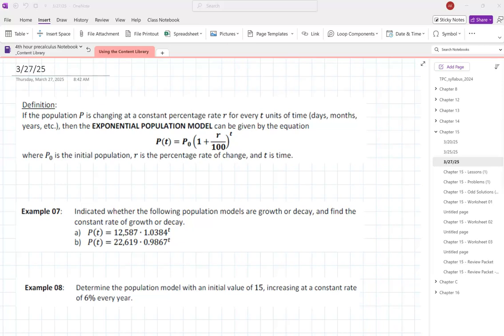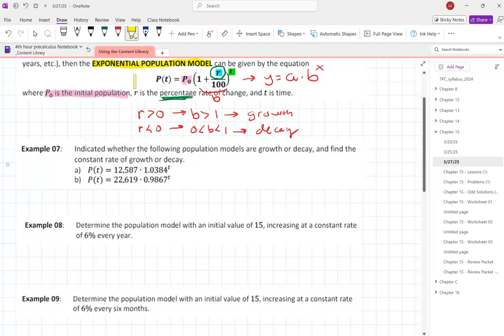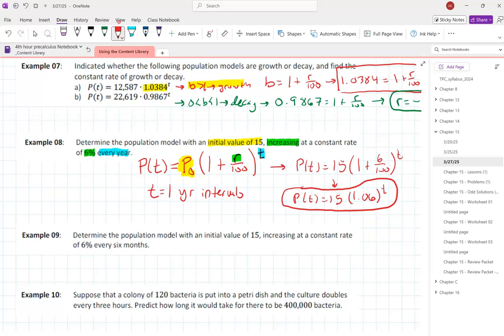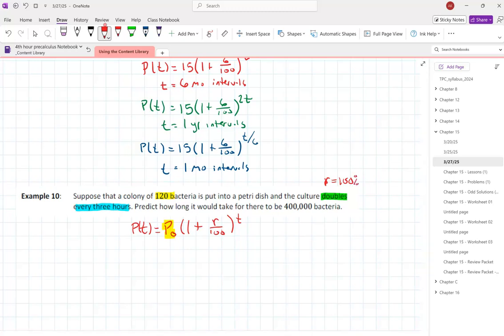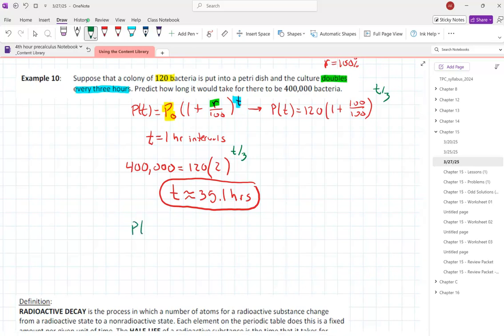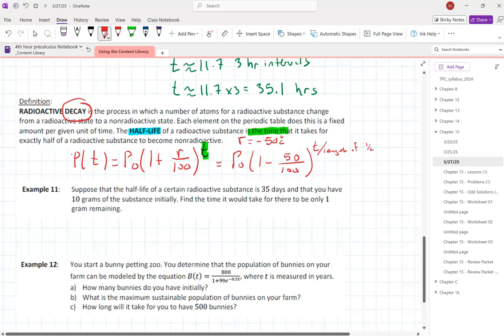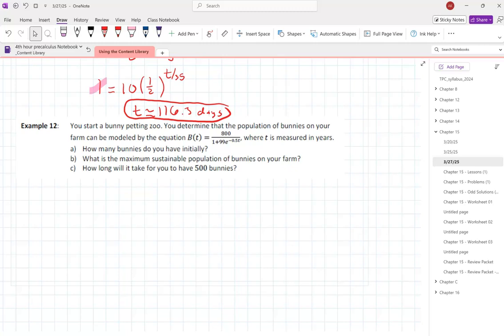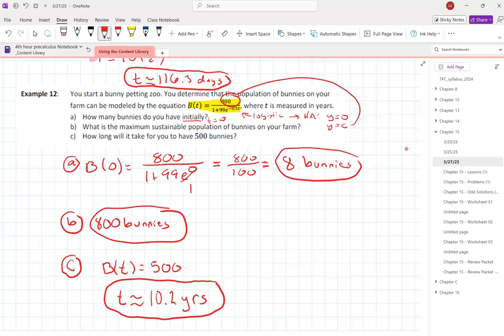3/27/25 TPC - 4th hour